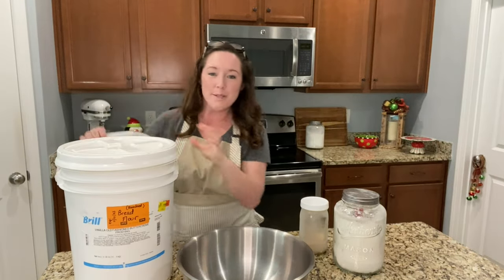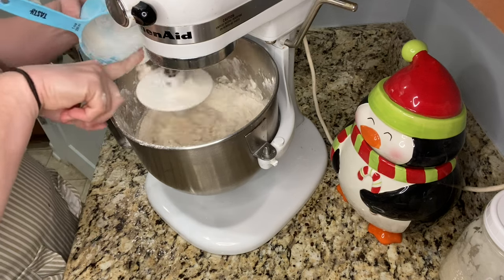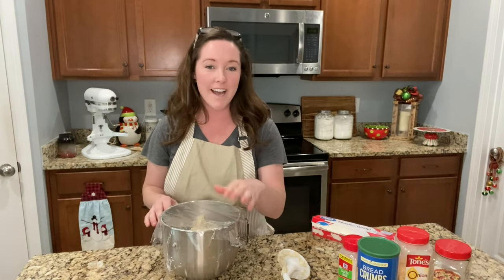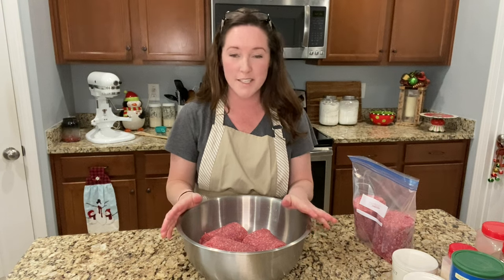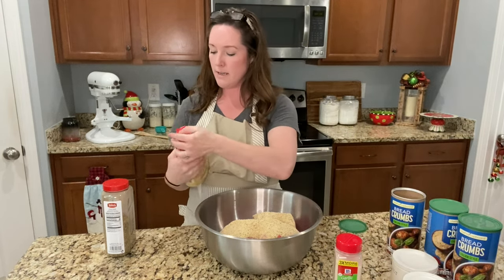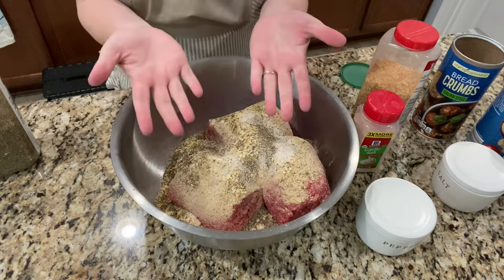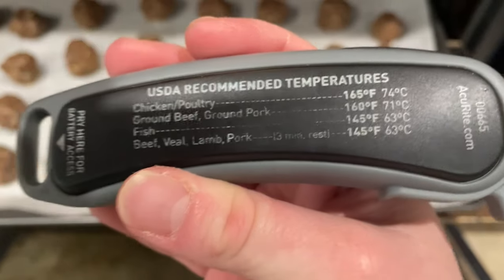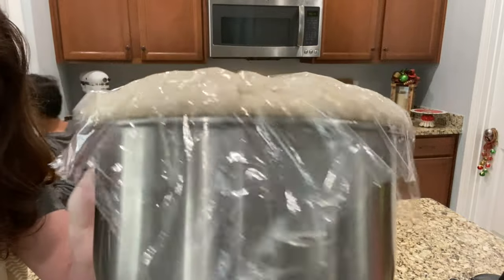Party Prepping Dinner From Scratch for a Party of 25! Join me as we cook together!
I have a Christmas Cookie Extravaganza with my family coming up and I am prepping a dinner from scratch ahead of time to enjoy at the party! We are having meatball subs with meatballs and hoagie rolls made from scratch. By planning and preparing ahead we are able to save money, eat a little healthier, and I get to spend my time with my family instead of time in the kitchen! Please join me as we cook together this from scratch meal!

Recipes:

Hoagie Roll Recipe
The Best Soft and Chewy Bread Rolls – perfect for hoagies and sandwiches!

BAKING // COOKING// COOK WITH ME // CHRISTMAS TIME // TRADITIONS // FROM SCRATCH DINNER // COOK

Get to know Autumn Leigh at Home:
Hey guys, I'm Autumn Leigh.

Thank you for joining me as I share with you my everyday life in this crazy season we call motherhood.

Being a mother of four, I hope to share with you some easy and simple life style hacks.

Follow Autumn Leigh at Home for some simple tips and tricks we use in our home that will allow you to learn ideas for healthier eating, food preservation, time management, and an organized home to help make free time with your family. We love to spend time as a family in the simple outdoors so I would like to pass along our real life hacks to help others have more time together as a family.

You may ask yourself: How do I save time and money cooking healthy with a large family?, What are some tips and tricks to get kids to eat healthy?, How do I organize my home and schedule to best help my family?